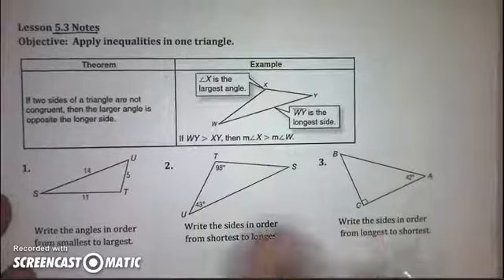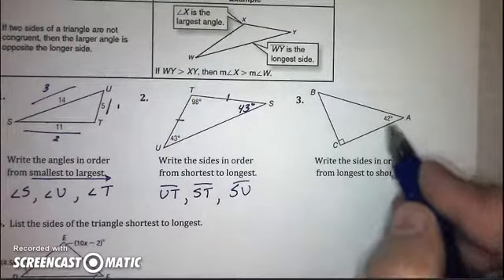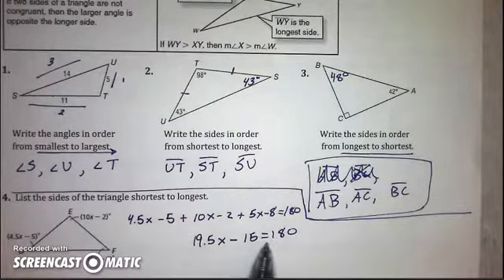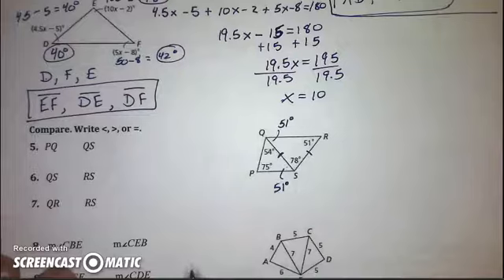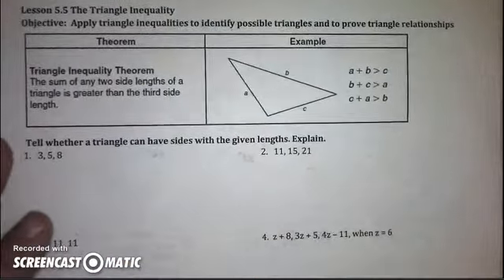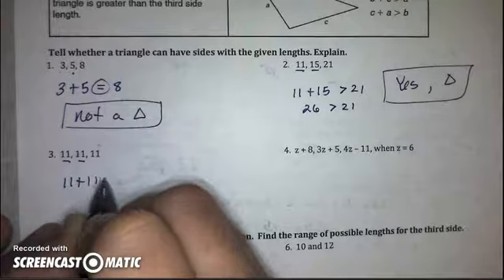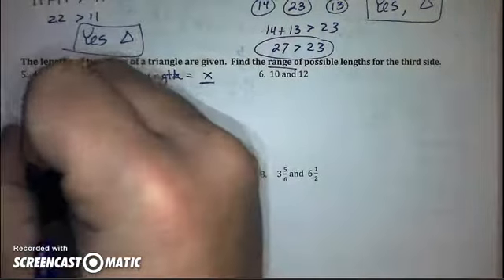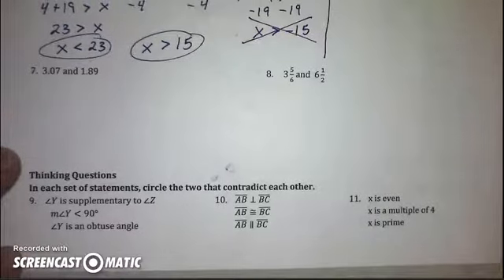5 3 and 5 5 Video Notes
Objectives: Apply inequalities in one triangle; Apply triangle inequalities to identify possible triangles and to prove triangle relationships